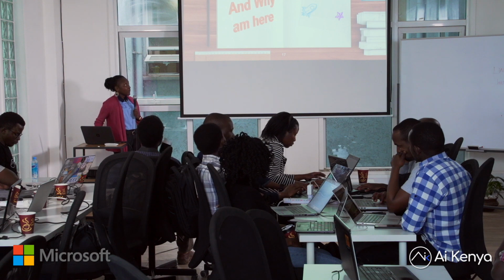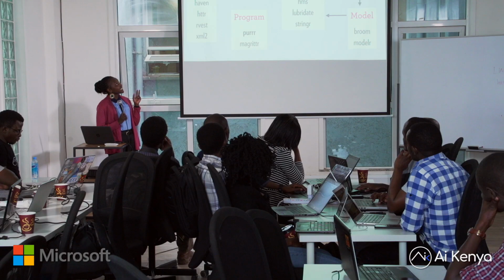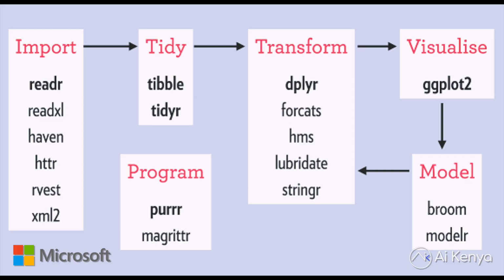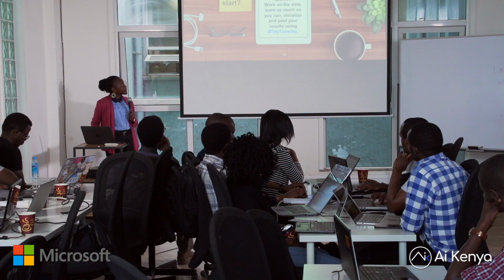Code Maktaba 4: TidyTuesday and Why its important - Margaret Wanjiru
Margaret Wanjiru, offers an introduction to TidyTuesday, a weekly social data project focused on using tidyverse packages to clean, wrangle, tidy, and plot a new dataset every Tuesday. Slides used in this session can be accessed

Watch the main session from this event : Subsetting, vectors , lists and conditional statements by Fridah Wanjala

Code Maktaba is a hands-on training event series aimed at building and improving technical skills of Ai Kenya community members.

This event recording has been presented by Microsoft East and Southern Africa and powered by What's Good Studios.

for more content on data science, machine learning and artificial intelligence with a focus on Kenya and Africa in general.

for learning resources and opportunities in machine learning, data science and robotics in Kenya. for updates on all our upcoming events.